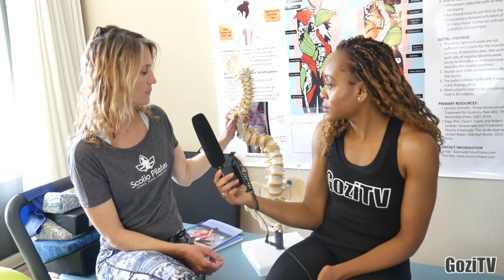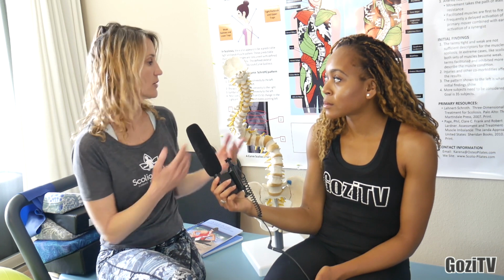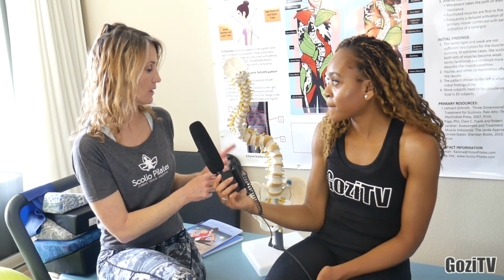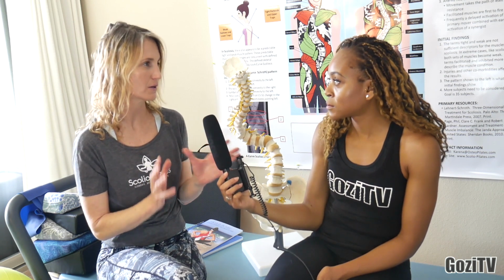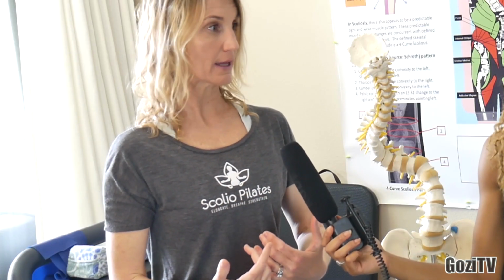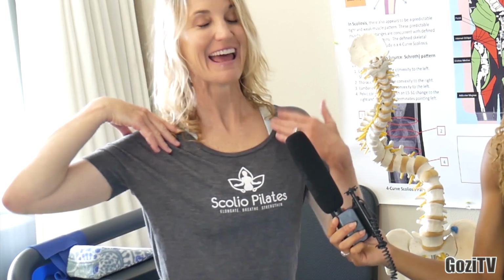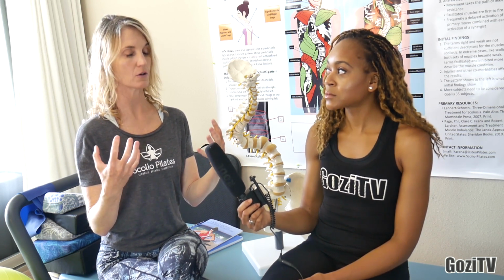PILATES FOR SCOLIOSIS? SAY WHAT!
▶YOUNOW: NGOZITHEGREAT